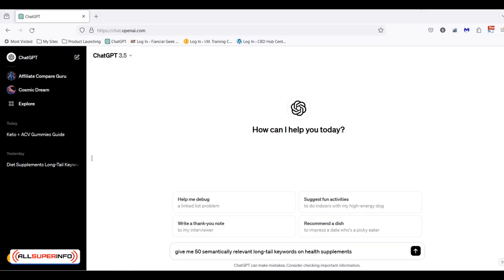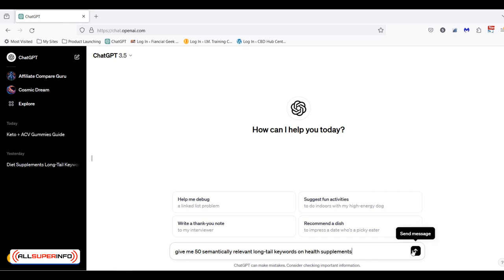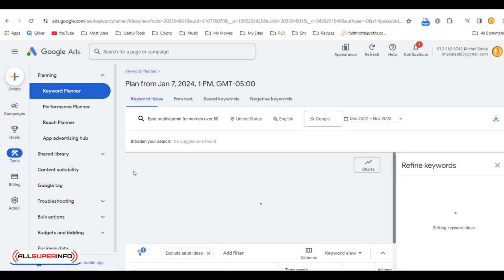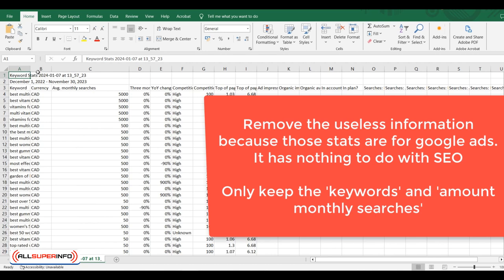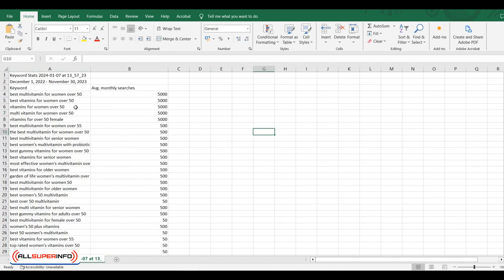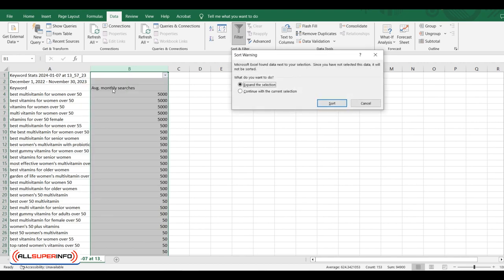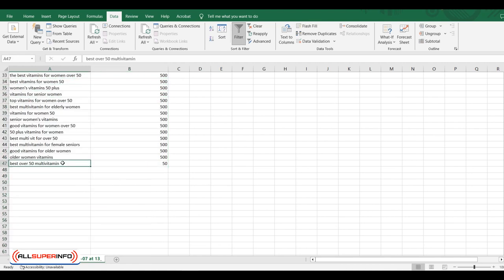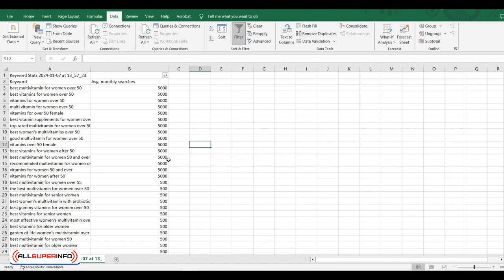2 Keyword Research